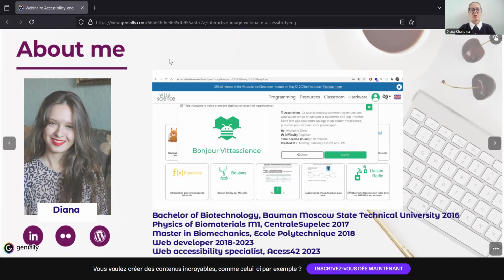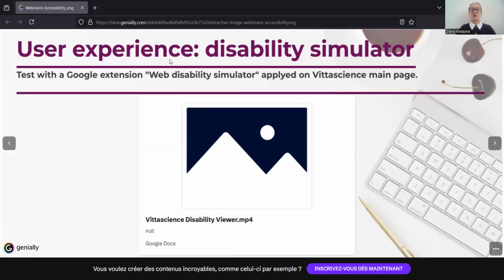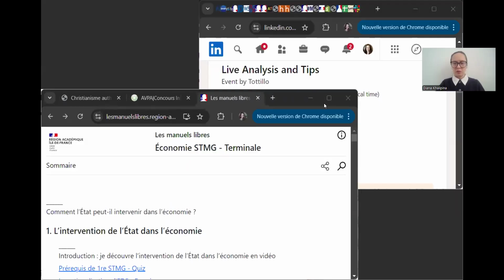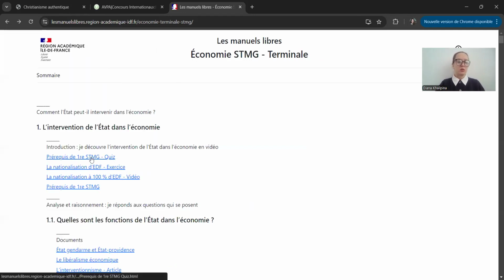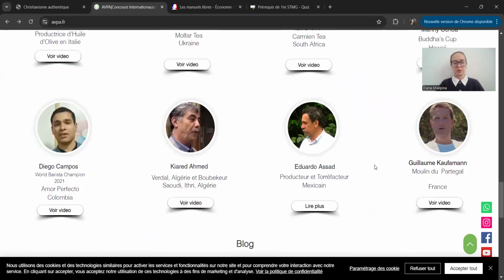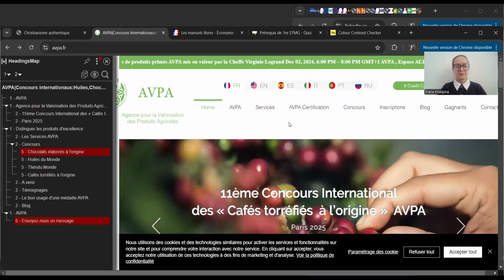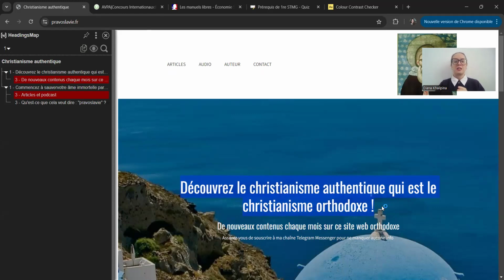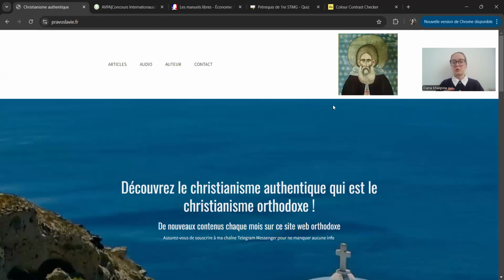Make Your Website Accessible & User-Friendly | Live Website Analysis & Expert Tips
🌐 Want to make your website more accessible and user-friendly?
This hands-on webinar dives deep into practical strategies for improving website accessibility and enhancing the user experience. Whether you're a business owner, web developer, or UX designer, this session is packed with actionable insights tailored for you!

📌 What You'll Learn in This Webinar:
∙ Why Accessibility Matters: Understand how inclusive design improves engagement and creates a better experience for all users.
∙ Live Website Analysis: Real-time feedback and expert tips to make your website more accessible and user-friendly.
∙ Practical Tips: Learn proven methods to enhance your site’s usability for everyone, including people with disabilities.

This video is perfect for:
∙ Business Owners looking to boost their online presence
∙ Web Developers aiming to create inclusive sites
∙ UX Designers passionate about user-centered design

💻 Why Accessibility?
Making your website accessible isn’t just about compliance—it’s about creating a better experience for all visitors and increasing your website’s reach.

Did you find this session helpful? Have questions about website accessibility? Drop them in the comments!

🌟Tottillo empowers you to design and develop inclusive e-health products and biotech solutions in accessible way. We prepare coding tutorials, design principles, and UX insights tailored for the biotech and e-health sectors. Whether you're a beginner or an experienced developer, our content will help you create accessible, user-friendly technologies that enhance well-being.